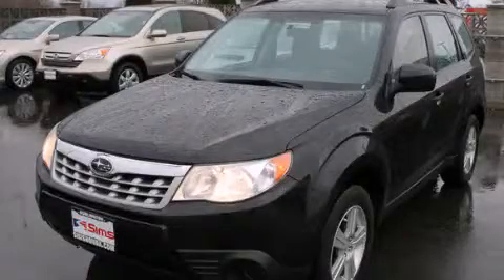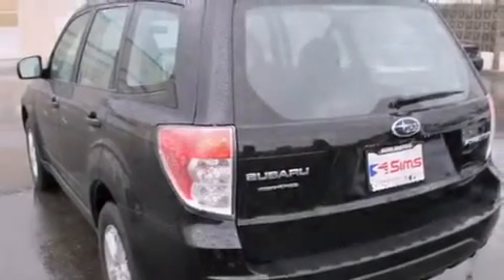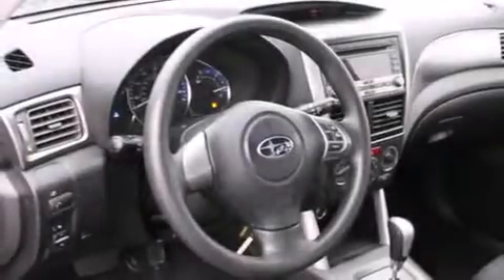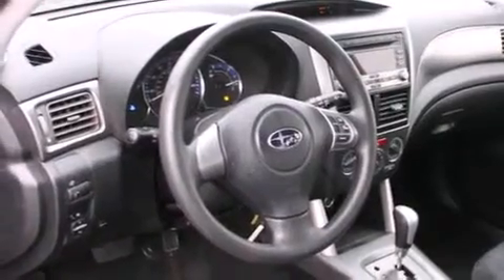2012 Subaru Forester Burlington WA 98226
We've been honored to serve the Burlington WA area , we promise that your experience at our dealership will exceed your expectations ! Year : 2012 Make : Subaru Model : Forester Engine : 2.5L H4 Trans . : 4 Spd Automatic Exterior : Obsidian Black Pearl Miles : 42,172 Interior : Black Sims Honda 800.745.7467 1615 S. Goldenrod Road Burlington , WA 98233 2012 Subaru Forester Burlington WA